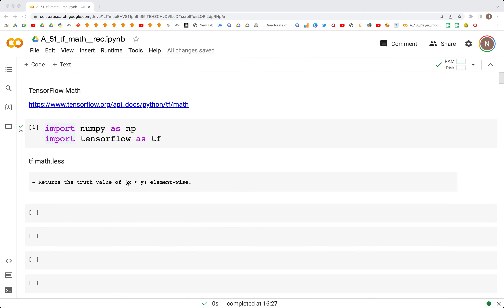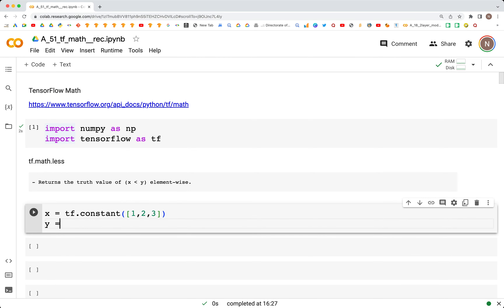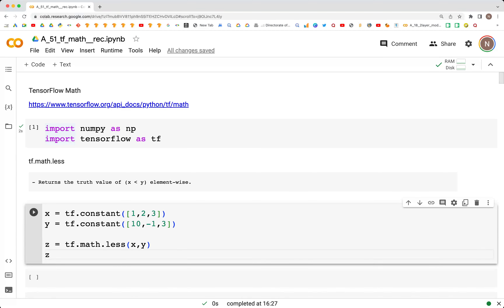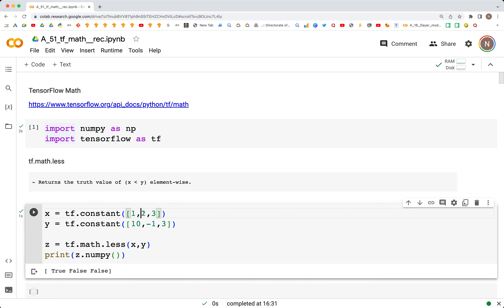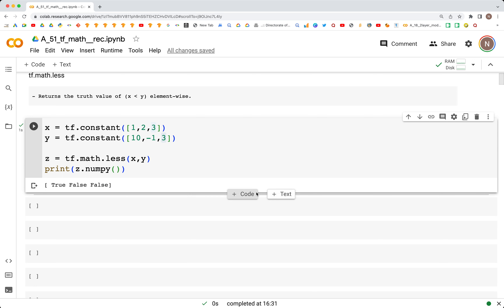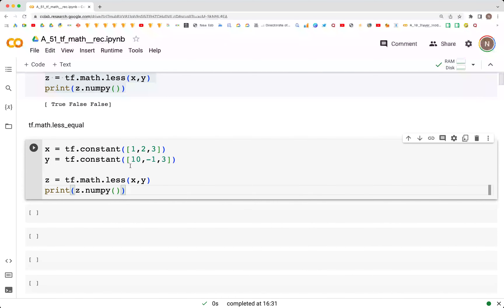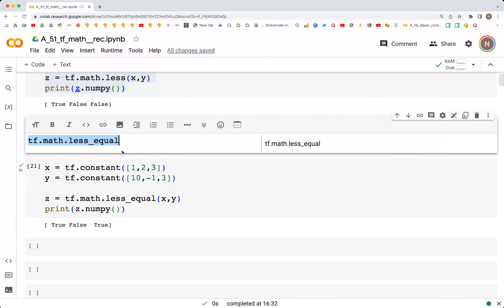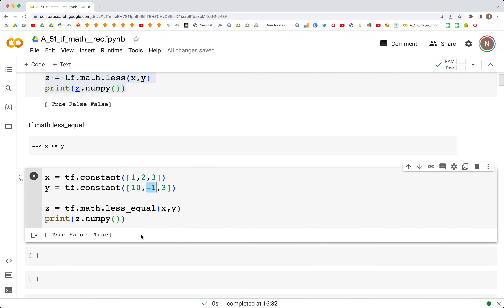85: less | less_equal | TensorFlow | Tutorial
The video discusses in math functions in TensorFlow: less, less_equal

00:00 - Start
00:16 - Create two tensors
00:37 - tf.math.less()
01:34 - tf.math.less_equal()
02:52 - Ending notes